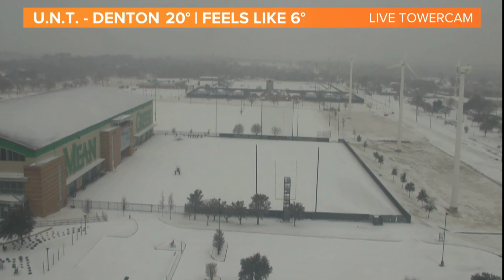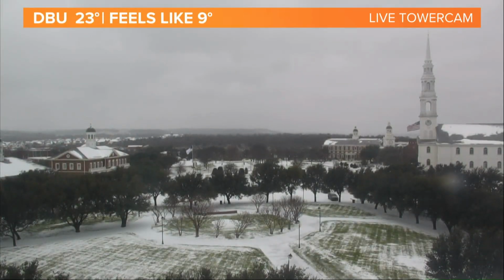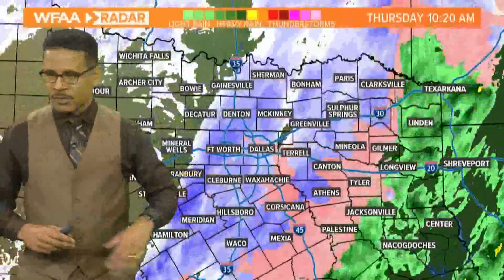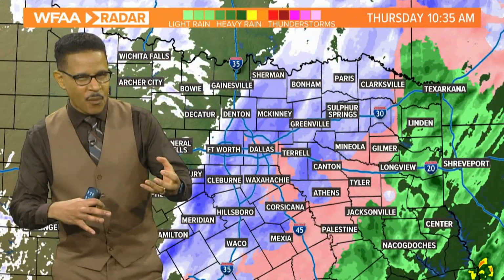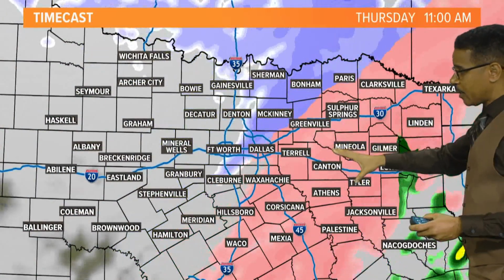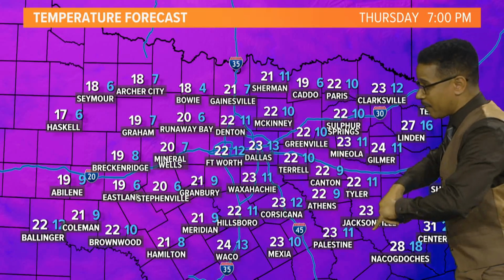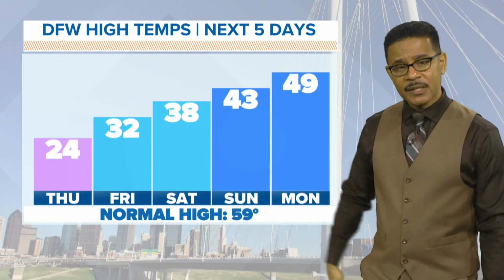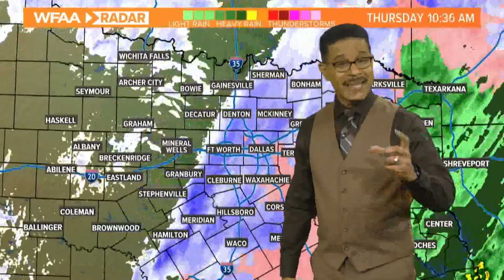DFW winter storm: Latest forecast update with snow moving through North Texas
Here's the latest forecast update from WFAA meteorologist Greg Fields, as of midday Thursday.